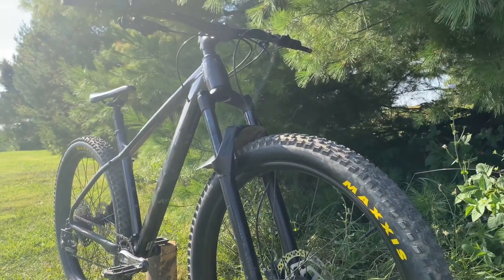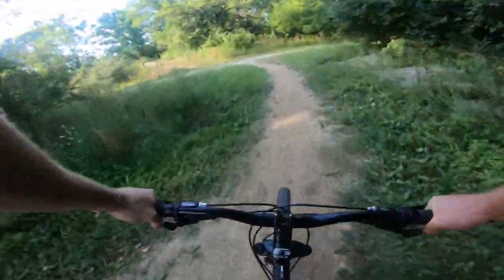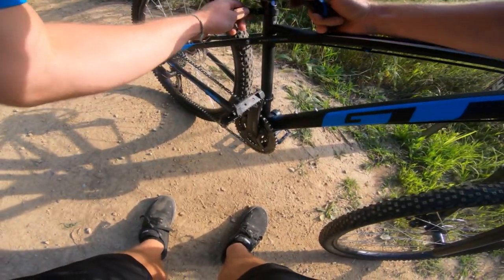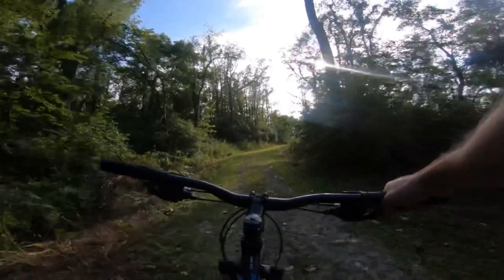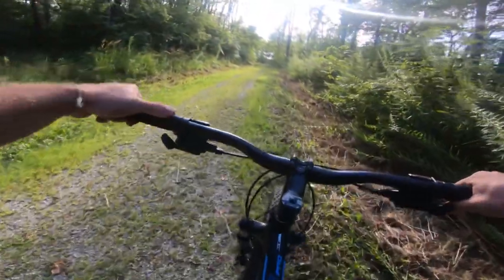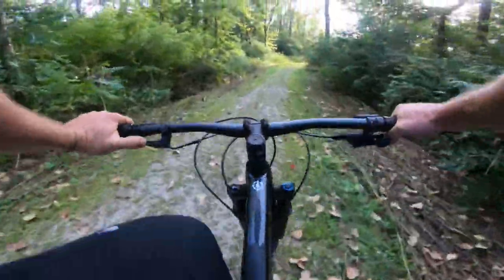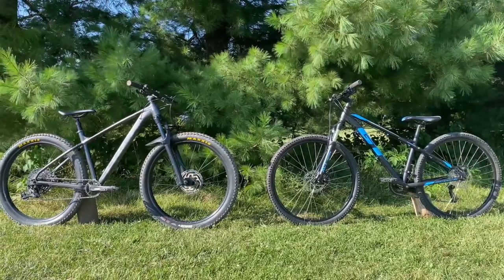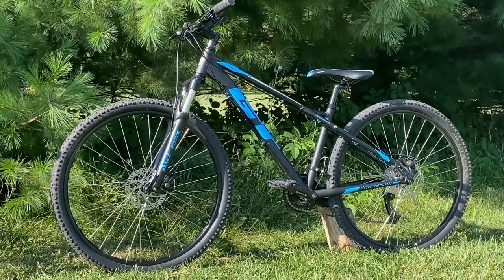GT Aggressor Pro vs Trek Roscoe